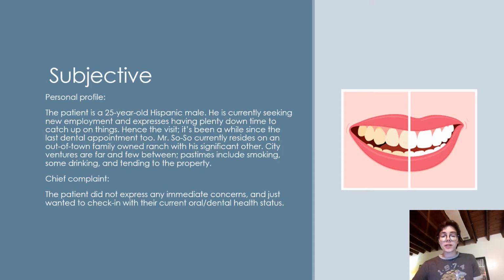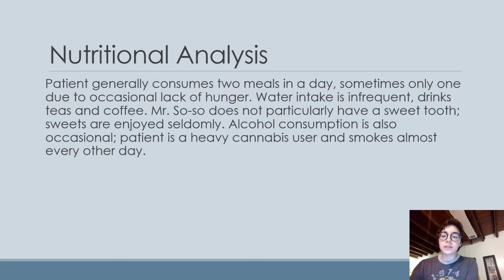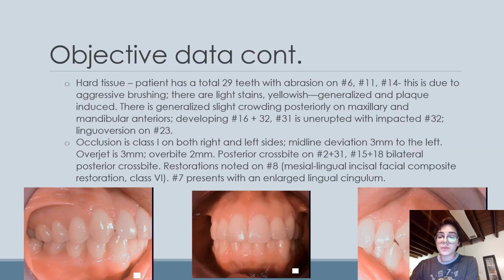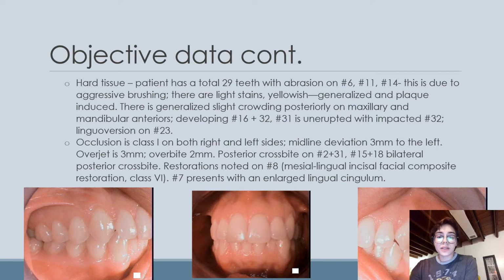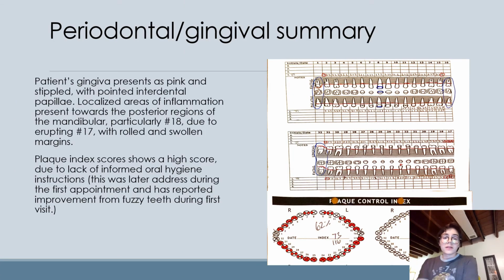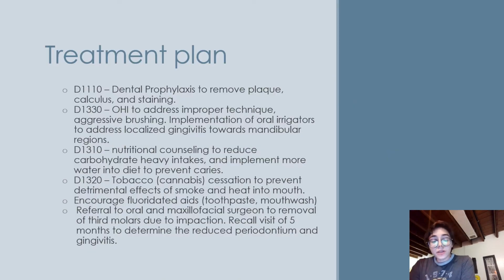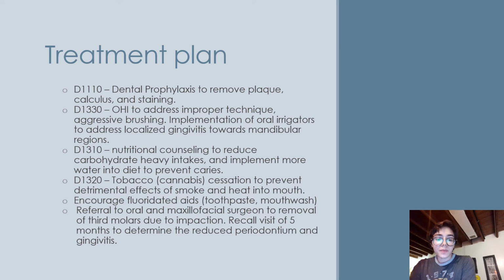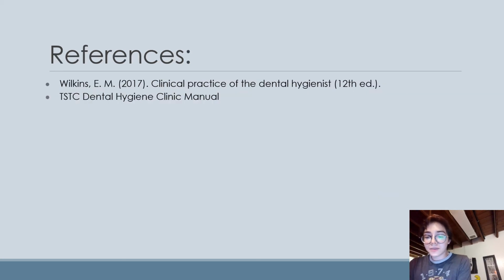Periodontology Case Study JOSHUA TANGUMA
In partial fulfillment of the DHYG 1211 periodontology class